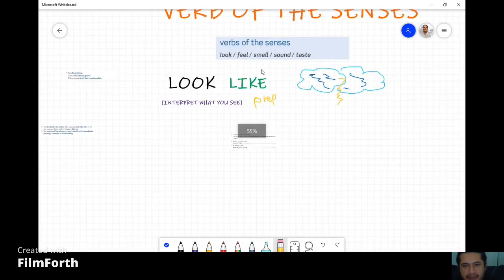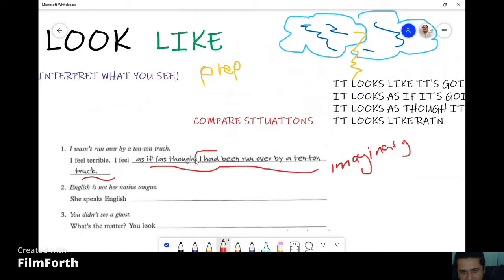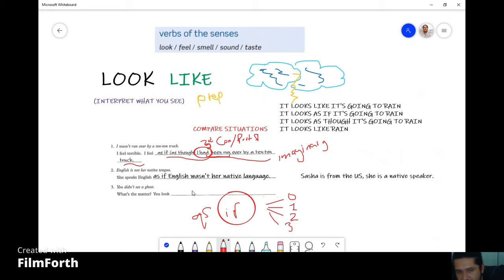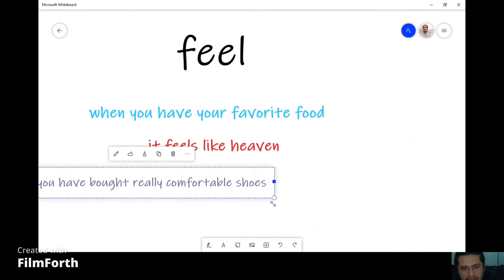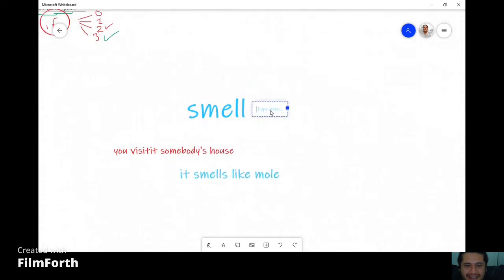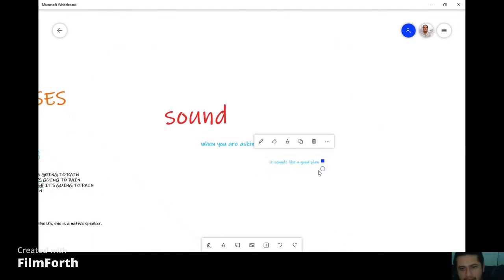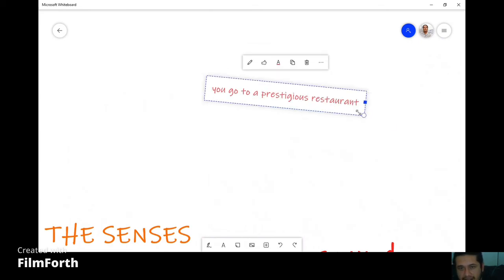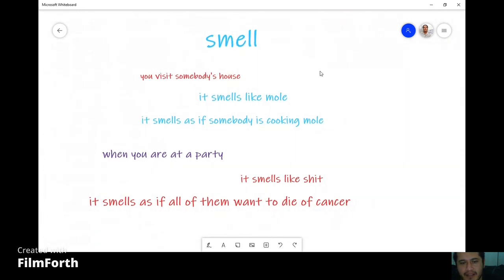GRAMMAR SERIES: AS IF AS THOUGH part 1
Making comparisons